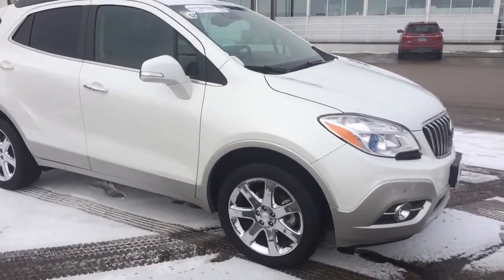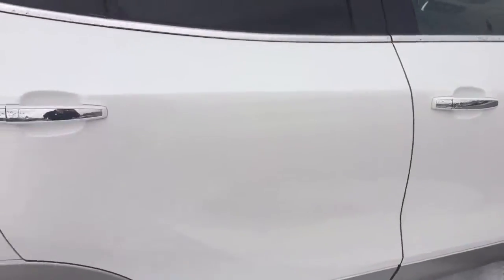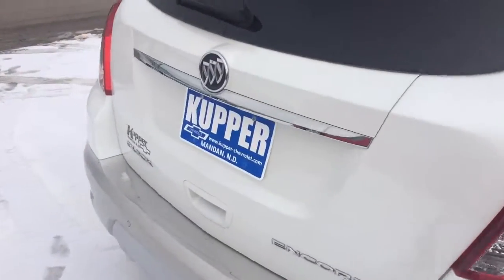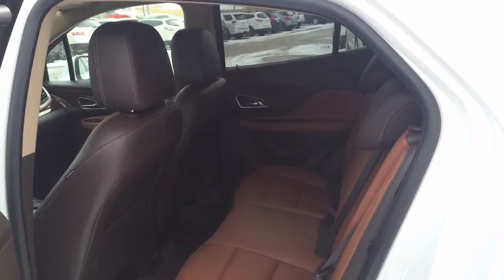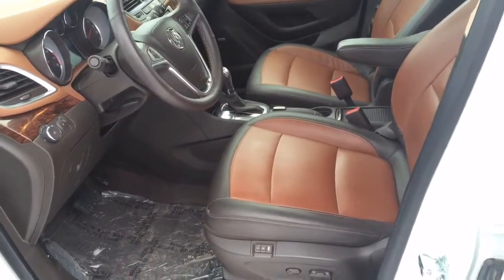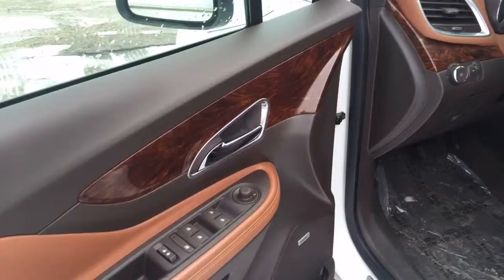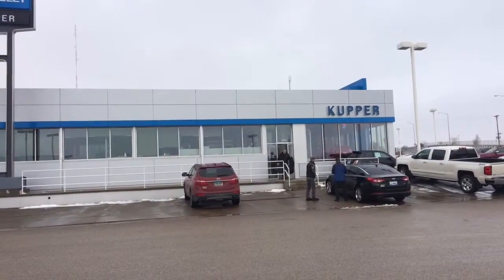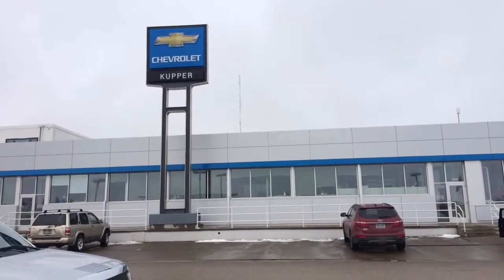Hello Linda! Here's our Encore!!-Jeremy@Kupper